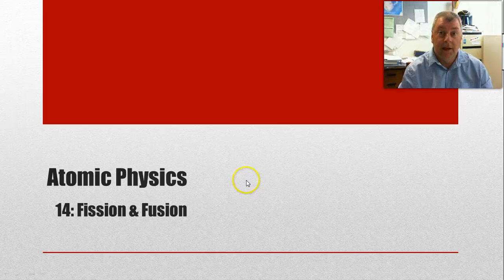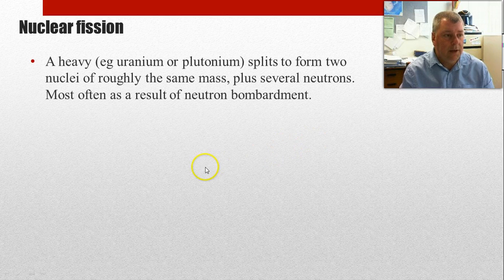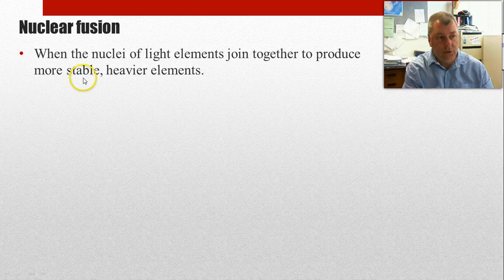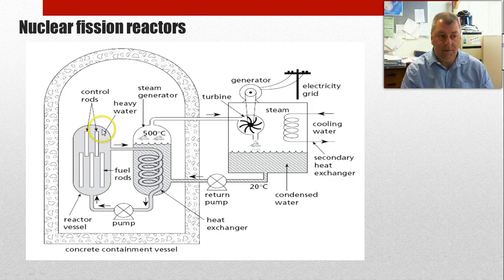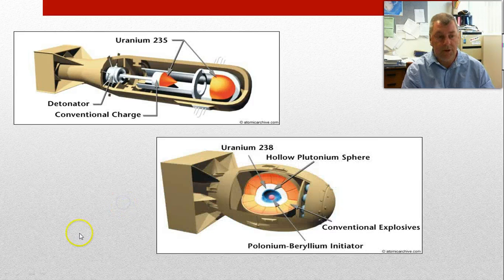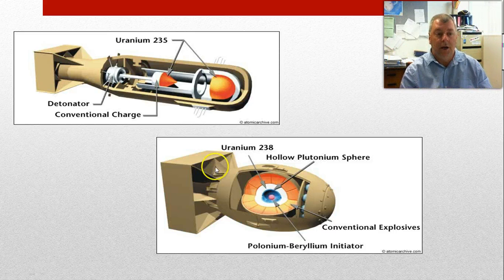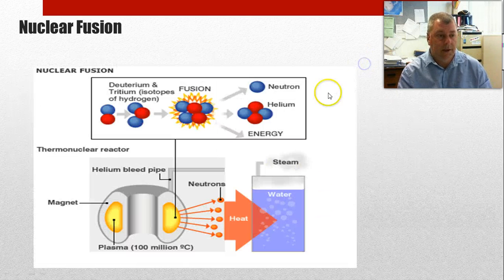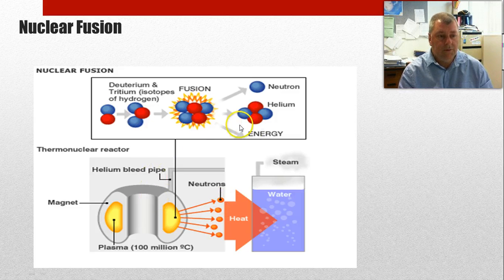Physics 10 14 Atomic Physics